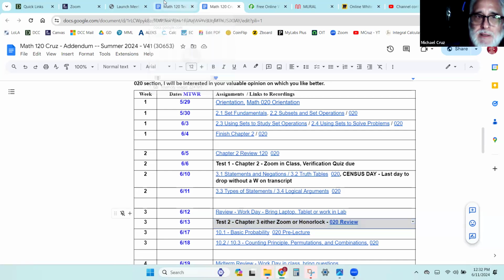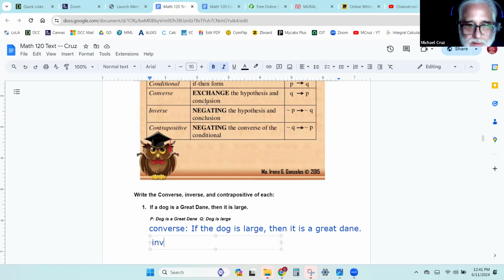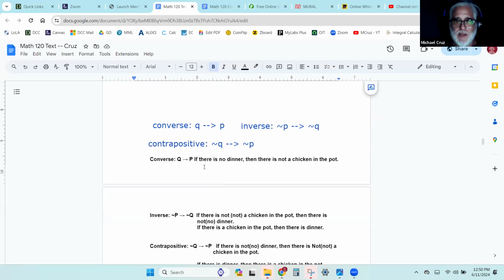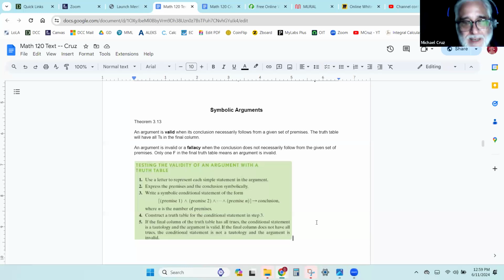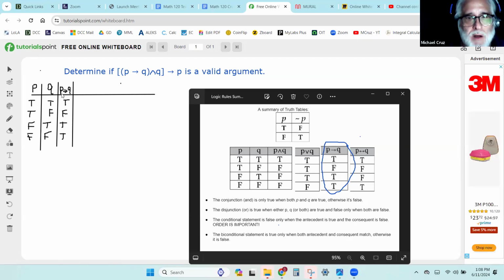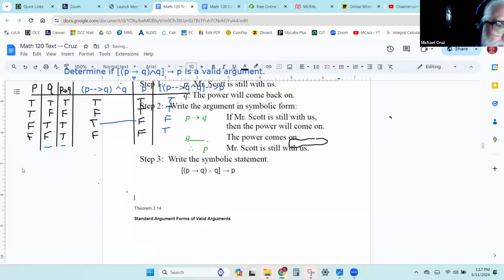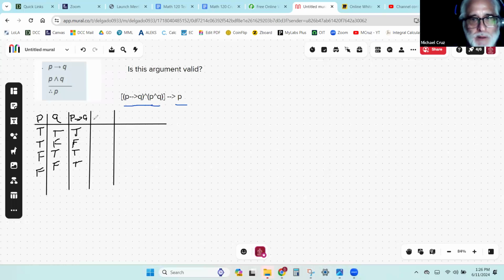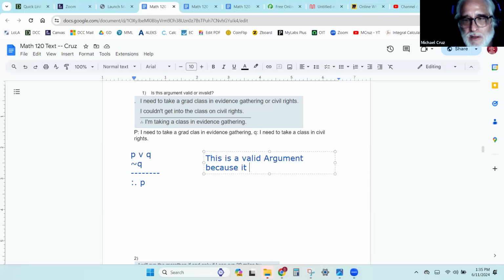Math 120 Logic Part 2 of 2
Equivalences, and Arguments.